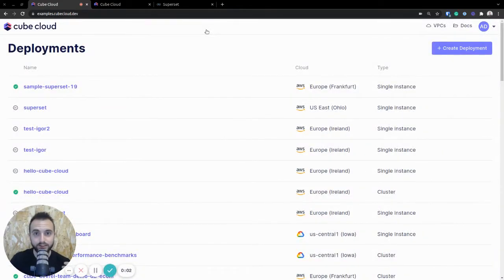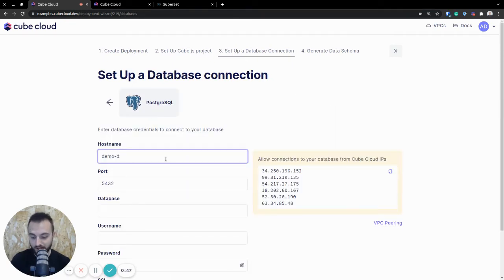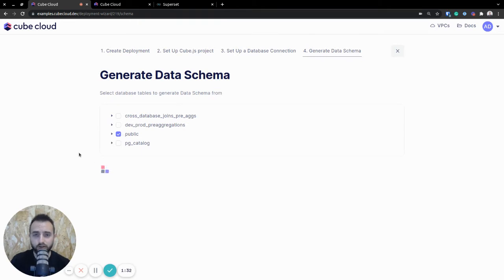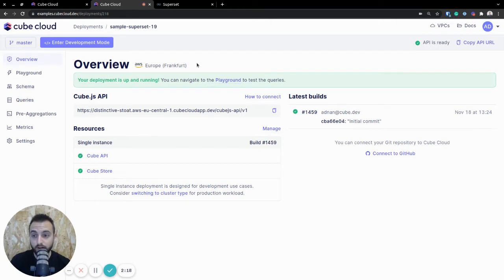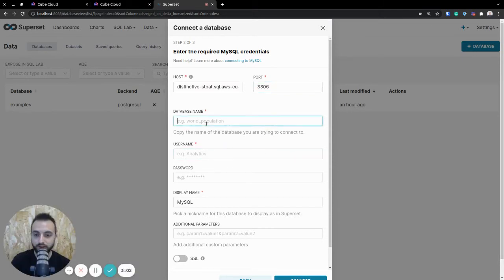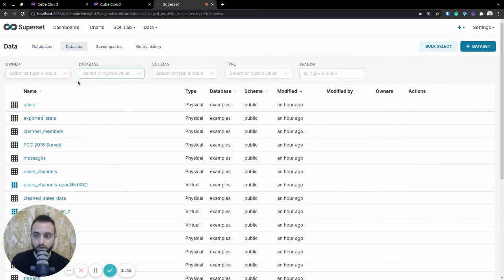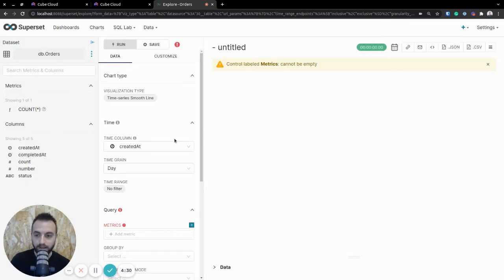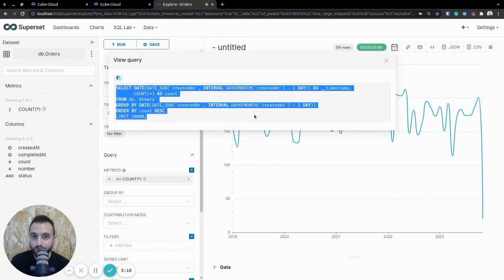Cube SQL API with Apache Superset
Cube SQL API is MySQL-compatible and enables the use of BIs, Python notebooks, reverse ETL tools, and other downstream tools on top of Cube.